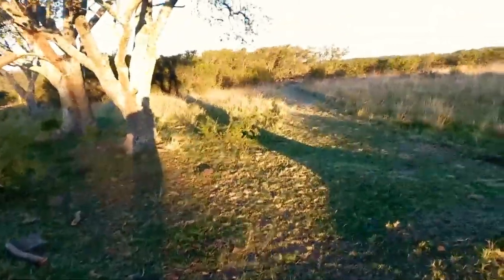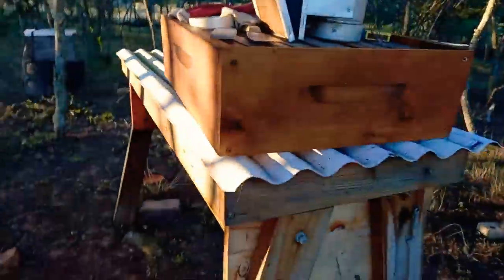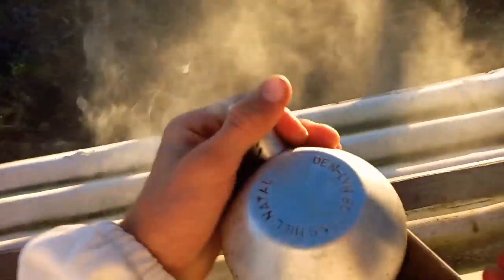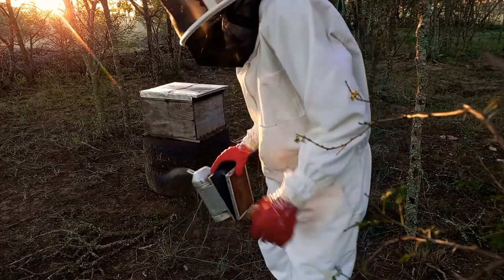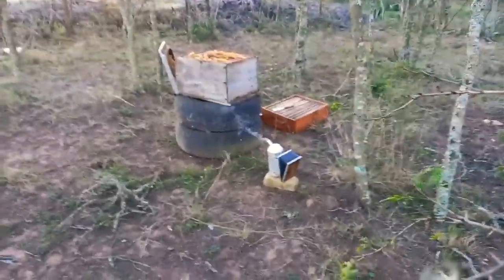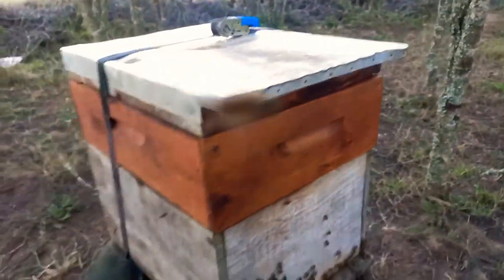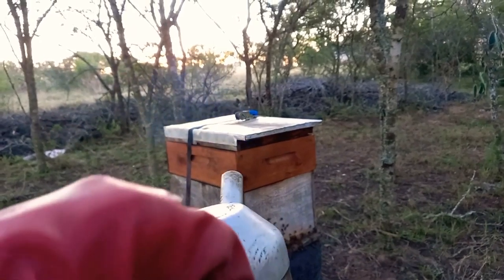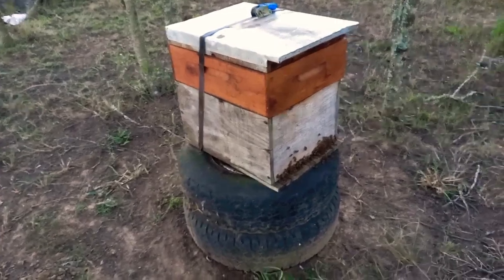(Opening the hive and adding a honey super...)